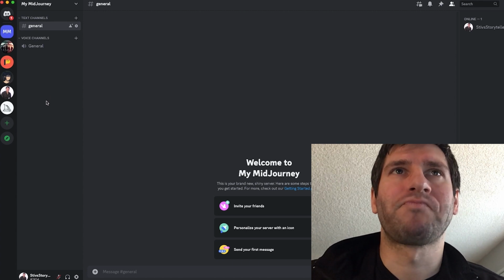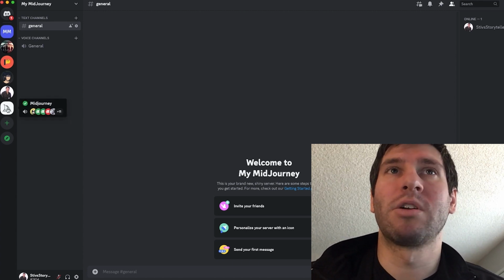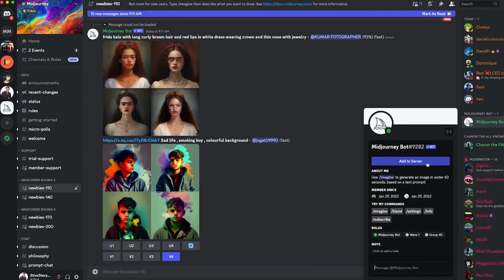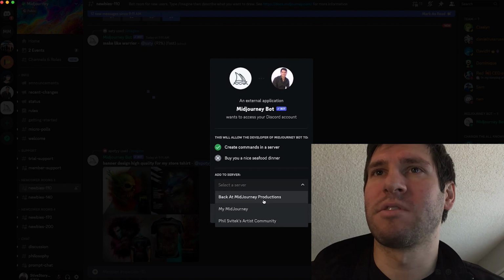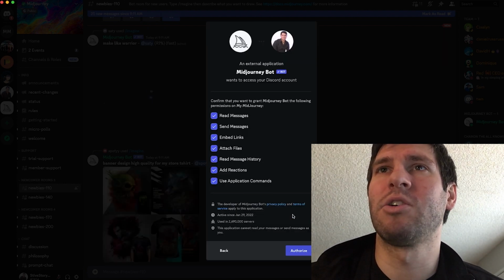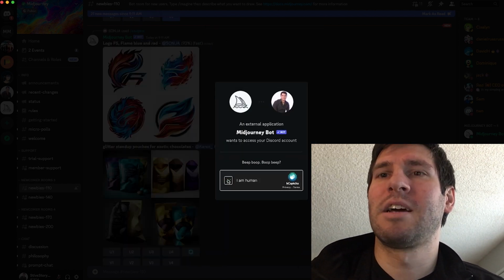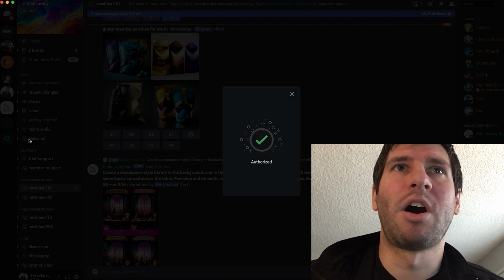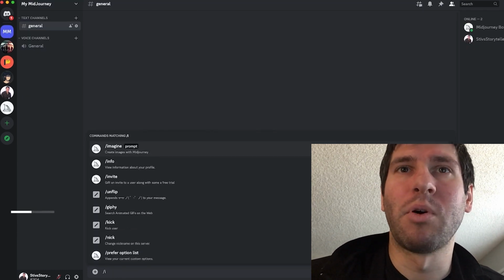How To Use MidJourney "Privately" By Creating Your Own Discord Server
When you first sign up for MidJourney, you'll do so through their Discord server. It's a fantastic way to see other people's work and learn from the commands they're using so you can test it out for yourself. But as you become better, you'll want your own space to create images—if for no other reason than to be able to find your renderings much faster. This tutorial shows you how to do that. Lastly, for more free resources from your 360 creative coach, check out my